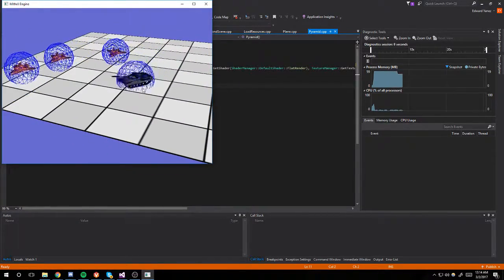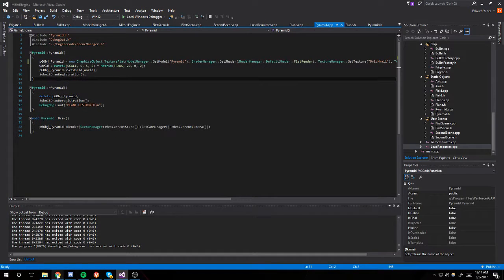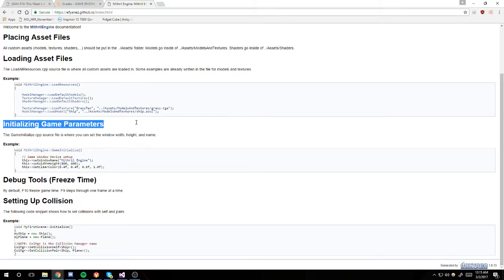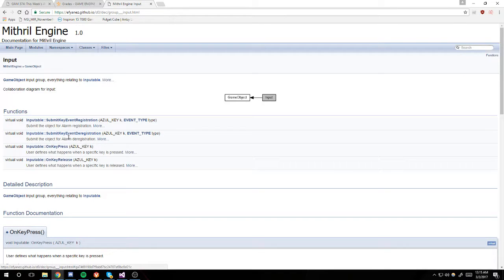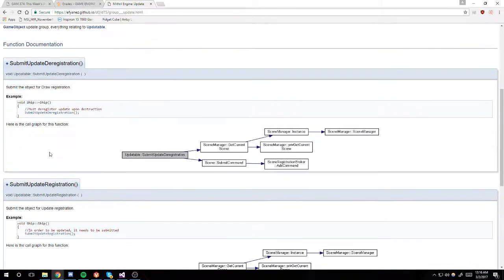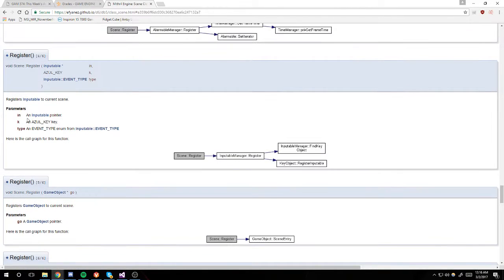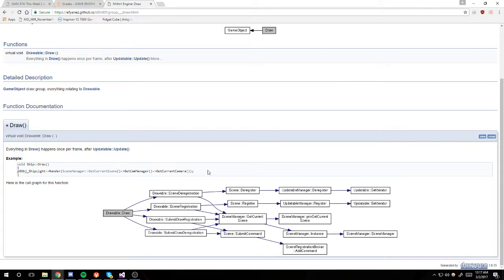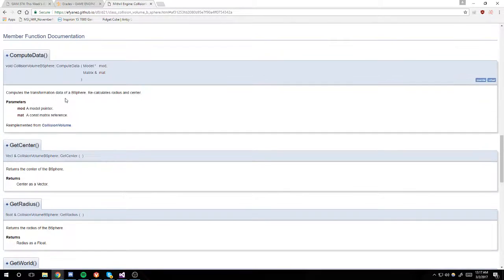GAM374 Sprint 8